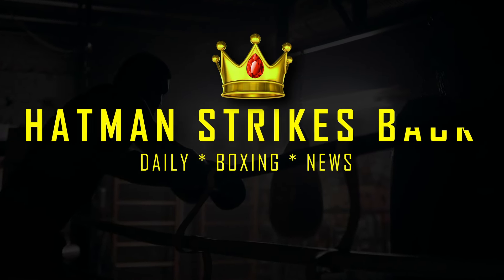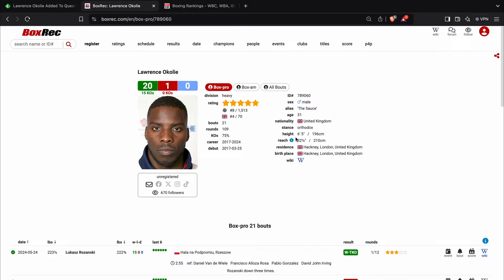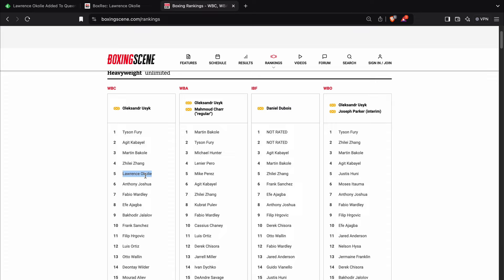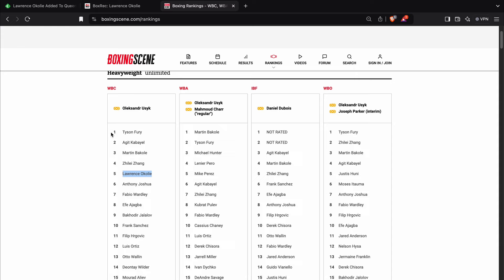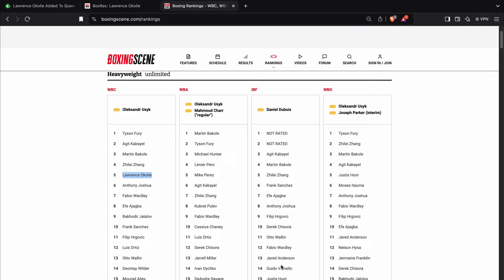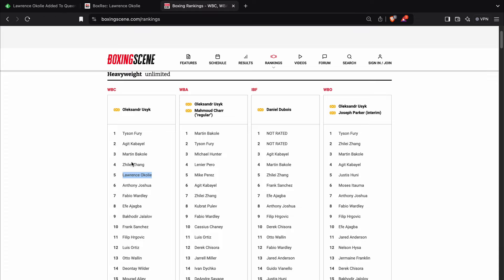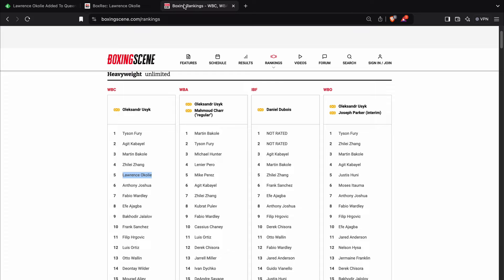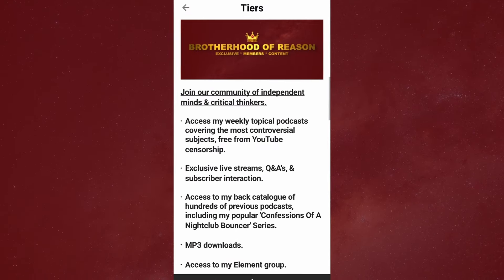LAWRENCE OKOLIE SIGNS WITH FRANK WARREN!!!